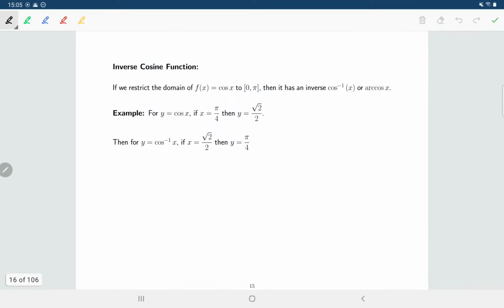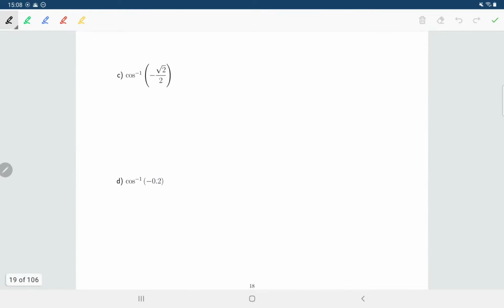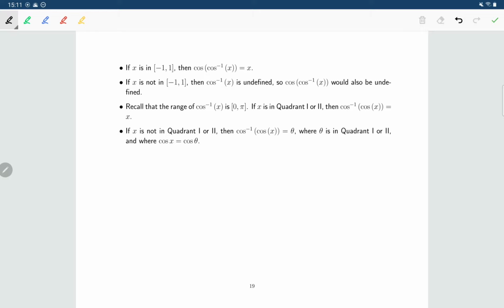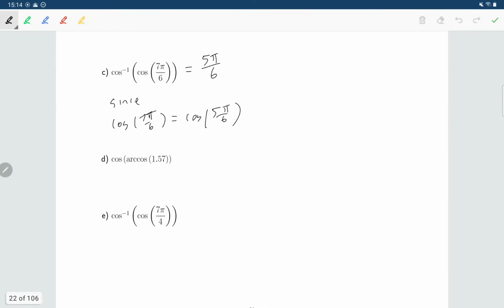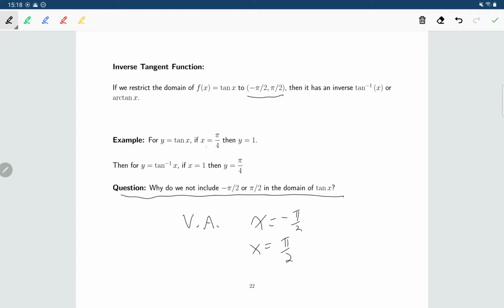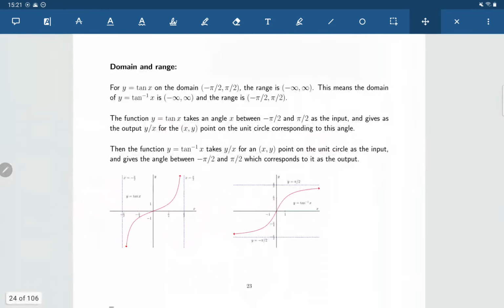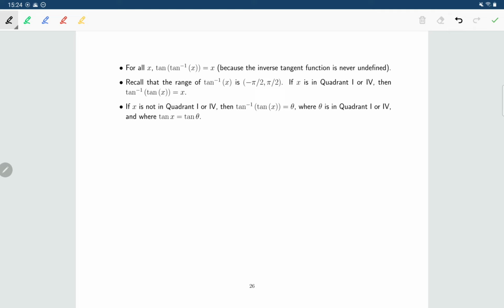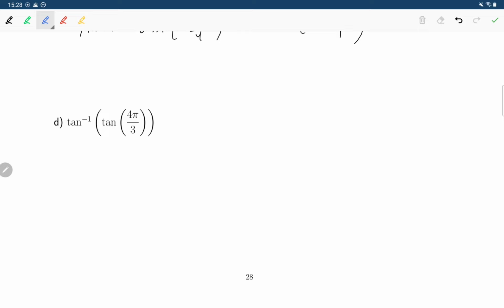Math 107: Section 8.1 (Part Two)